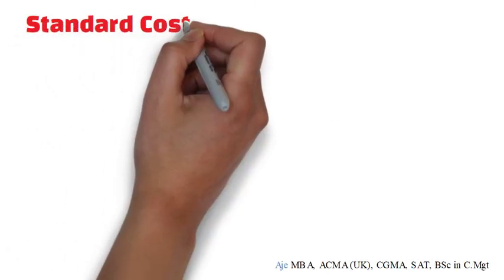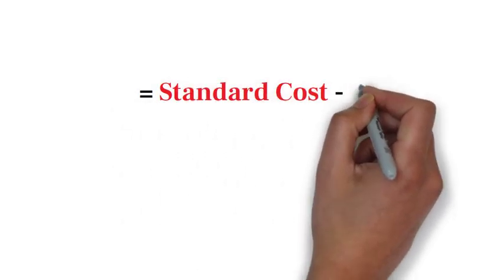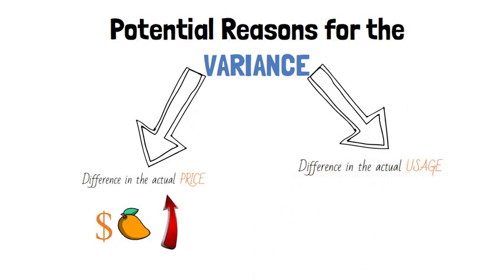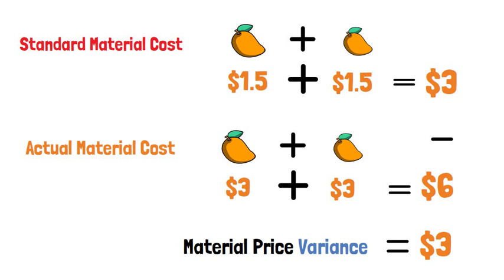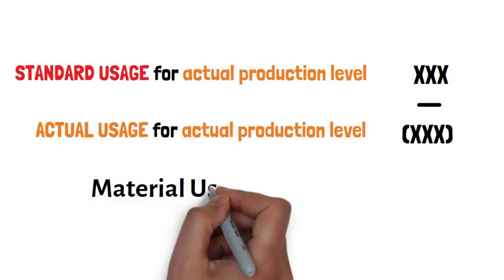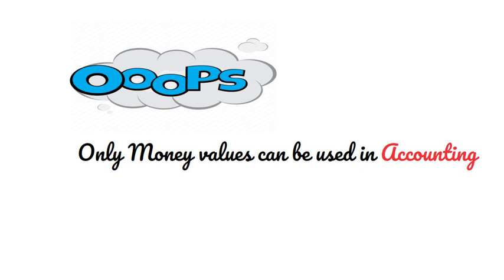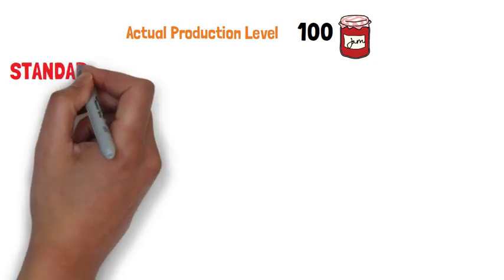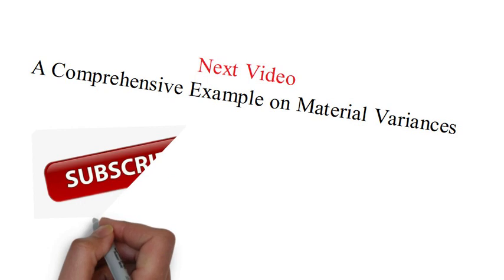Simplified Material Variances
A simplified explanation for Material Variances.